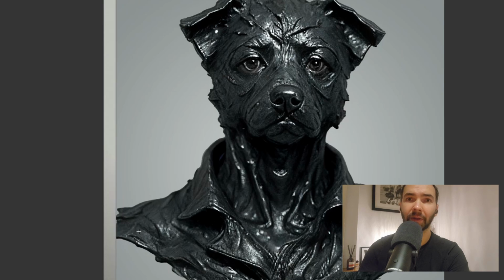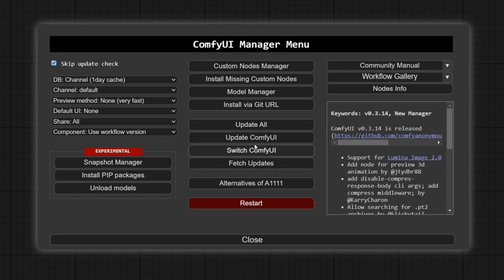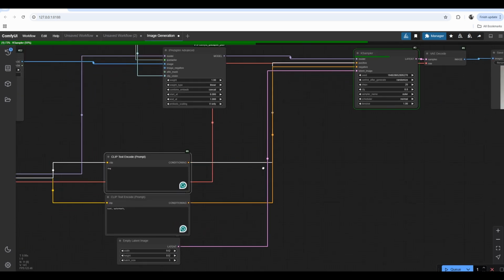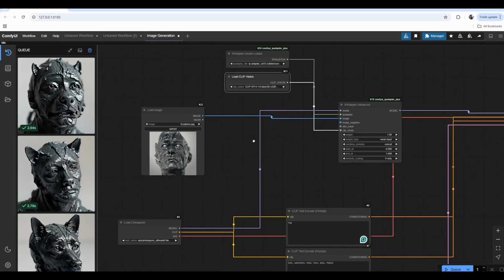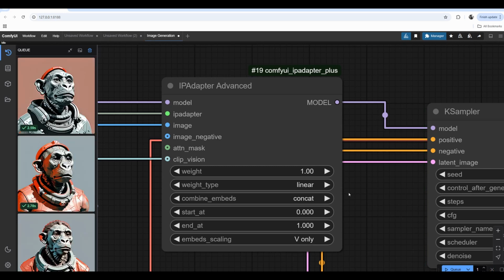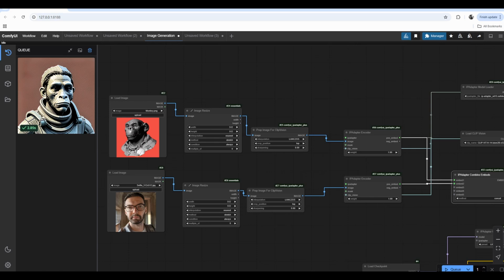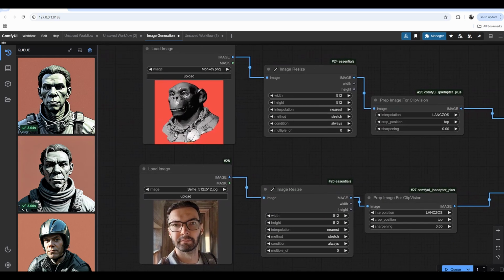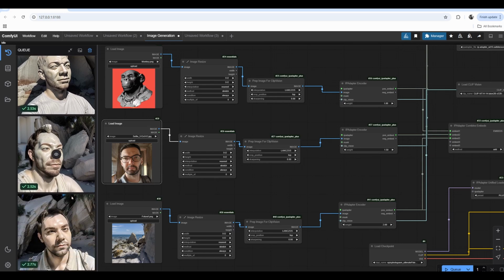Easy Style Transfer in ComfyUI using IPAdapter v2.0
Get IPAdapter for high-quality style transfer.

Timecodes:
00:00 Introduction
00:25 Installing IPadapter only Using ComfyUI Manager
01:28 Building Basic IPAdapter Network
03:49 Adding Extra Support Nodes
05:42 2 Image Combine
08:01 3 Image Combine